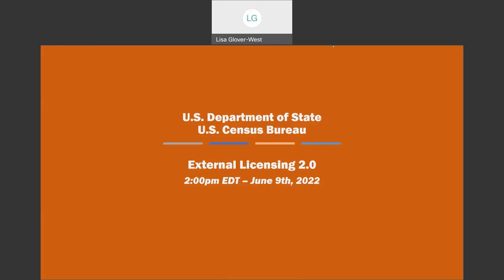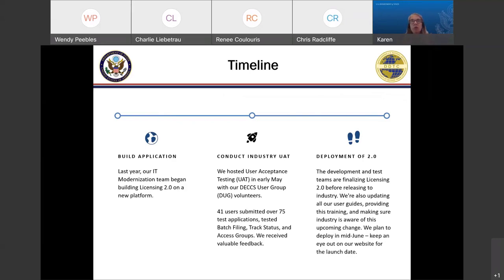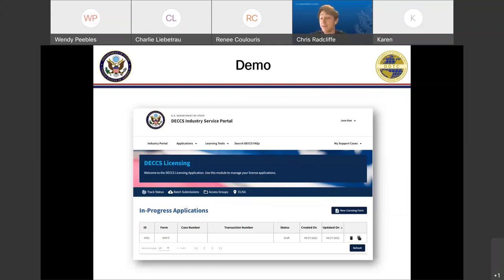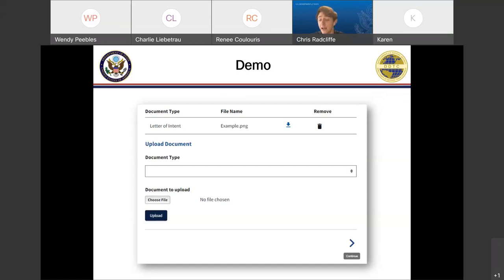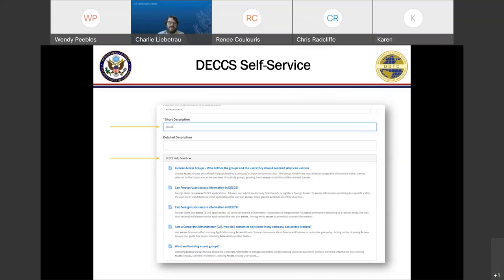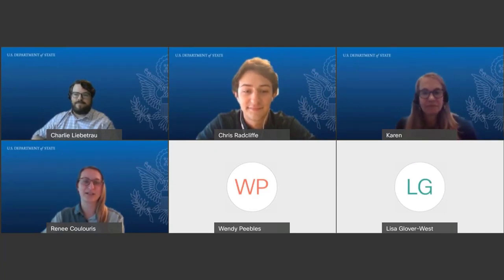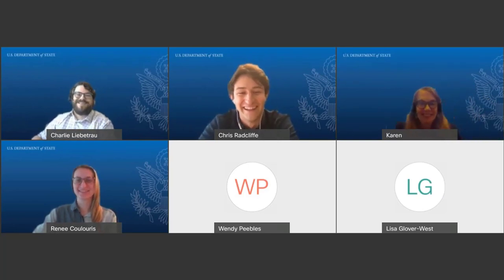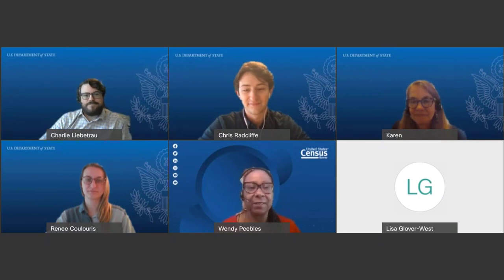Defense Export Control and Compliance System Licensing 2.0 Overview and Demo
Webinar: June 9, 2022
Please join Directorate Defense Trade Control (DDTC’s) IT Modernization Team for an overview of the updated Licensing application coming this summer to DECCS. The application is being updated to work on a new software platform, providing greater flexibility, security and administration of the application to the support team. This is a significant step in DDTC’s effort to continuously modernize the DECCS application suite and provide our users a more secure and efficient system. The session will focus on:
    * Overall goals for the update
    * Demo of the updated application
    * Impacts to DDTC partners
    * Existing and in-progress license submissions
    * Future submissions
    * Review of results of User Acceptance Testing
    * Timeline of release

census.gov/academy

For more materials related to this webinar, please visit us